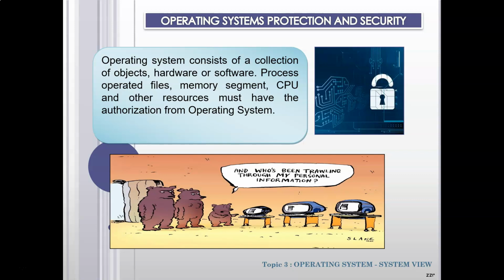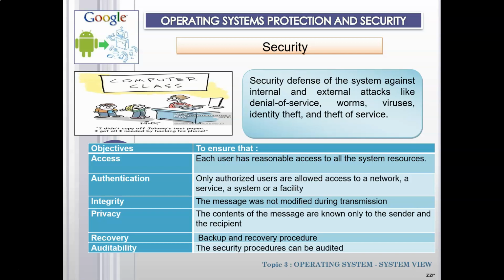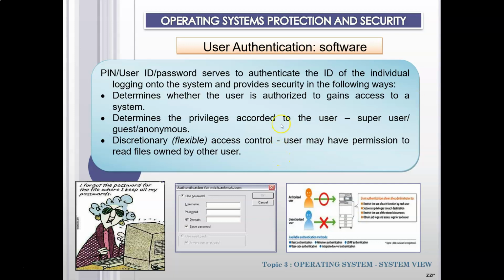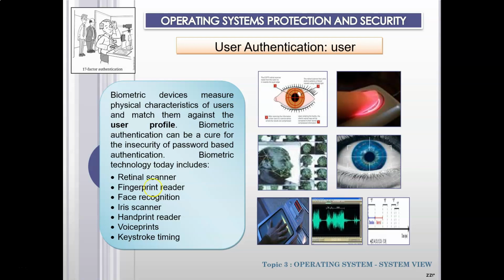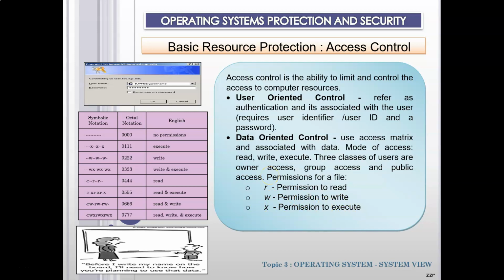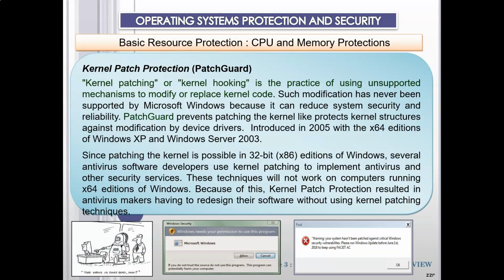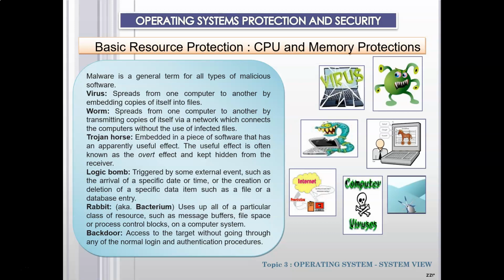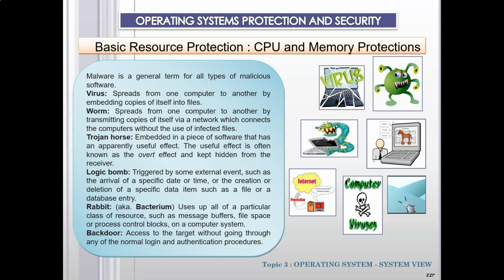4.0 OS Protection & Security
Malware is a general term for all types of malicious software.
Virus: Spreads from one computer to another by embedding copies of itself into files.
Worm: Spreads from one computer to another by transmitting copies of itself via a network which connects the computers without the use of infected files.
Trojan horse: Embedded in a piece of software that has an apparently useful effect. The useful effect is often known as the overt effect and kept hidden from the receiver.
Logic bomb: Triggered by some external event, such as the arrival of a specific date or time, or the creation or deletion of a specific data item such as a file or a database entry.
Rabbit: (aka. Bacterium) Uses up all of a particular class of resource, such as message buffers, file space or process control blocks, on a computer system.
Backdoor: Access to the target without going through any of the normal login and authentication procedures.